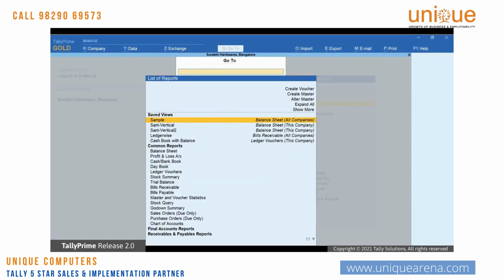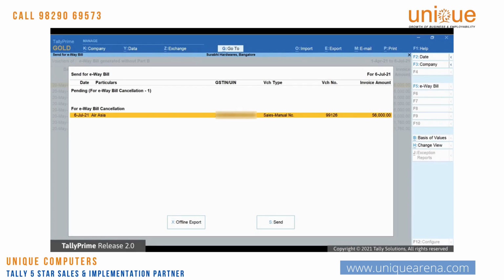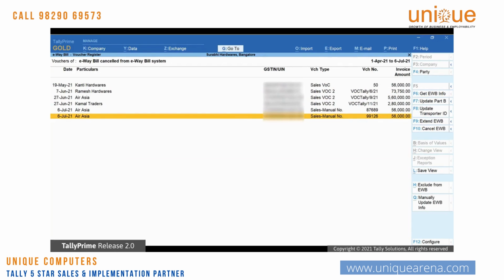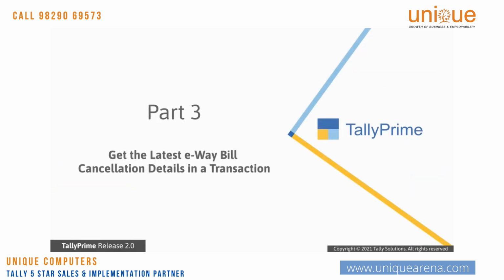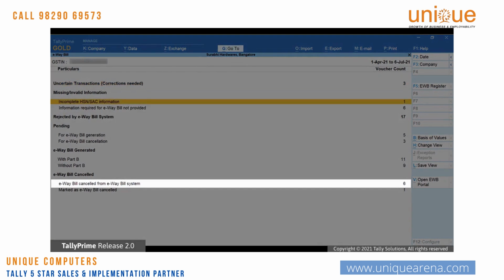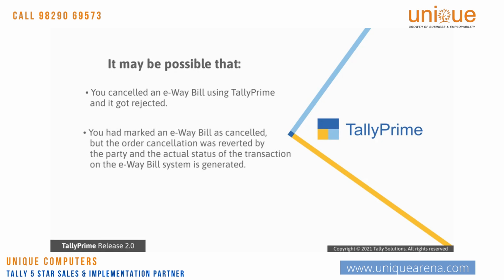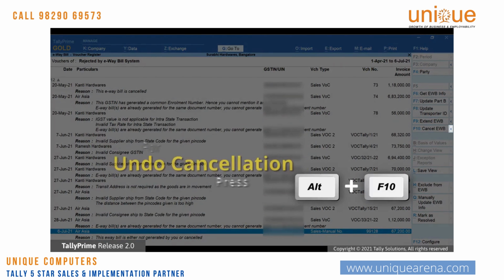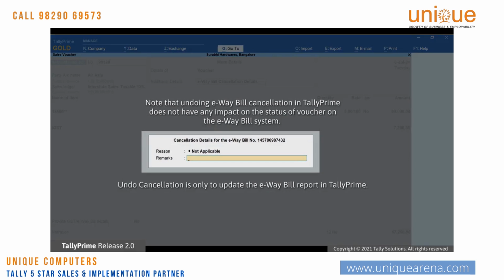How to Cancel E way Bill in TallyPrime and Manage Cancellation Related Activities Release 2 0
by this video you will learn to Cancel E way Bill in TallyPrime and Manage Cancellation Related Activities   Release 2 0